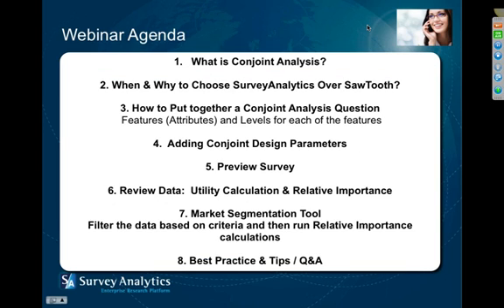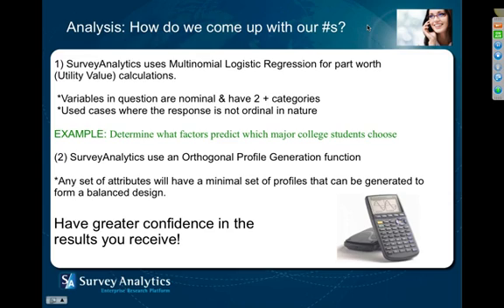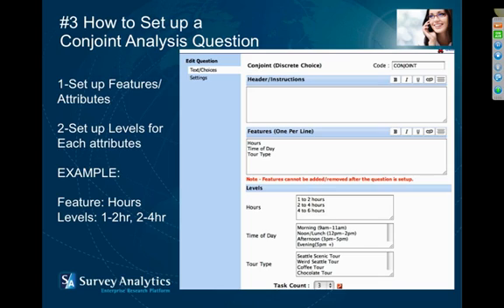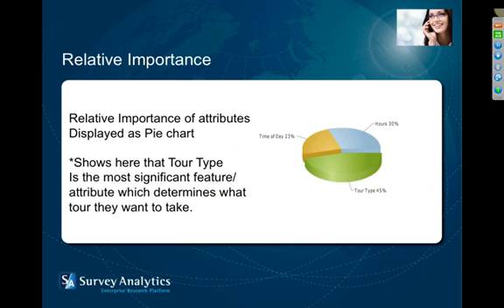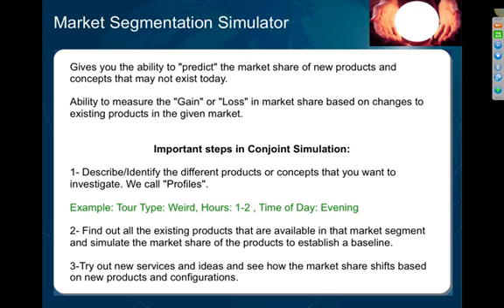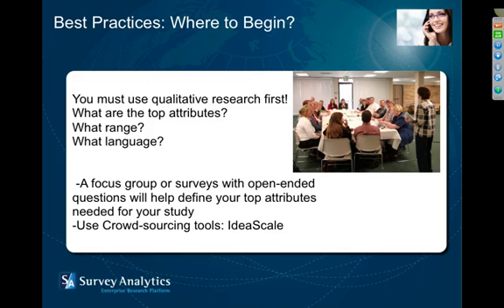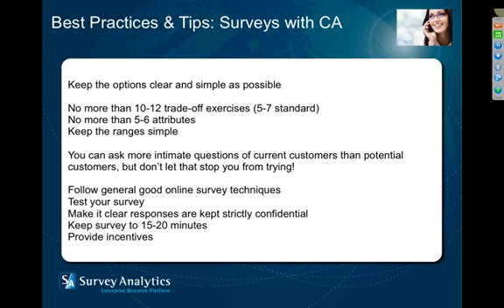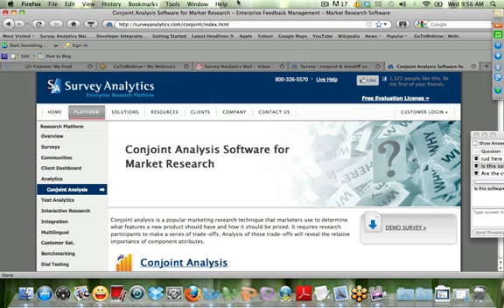69222484001 801080009001 Conjoint Webinar